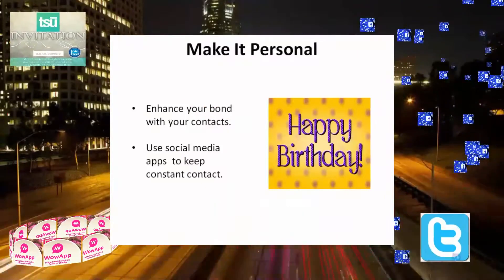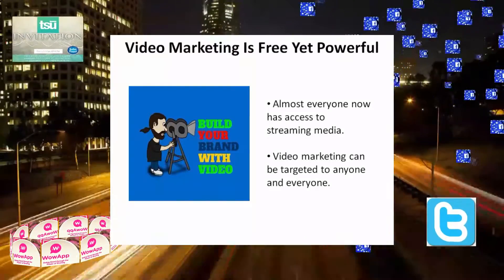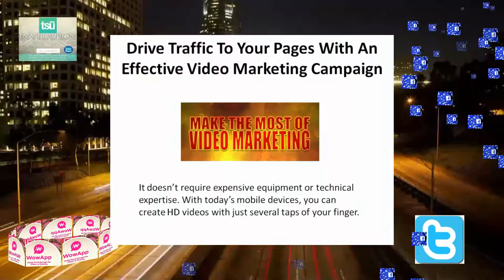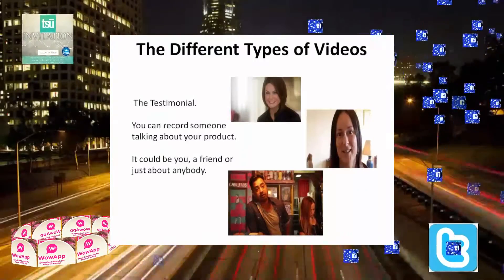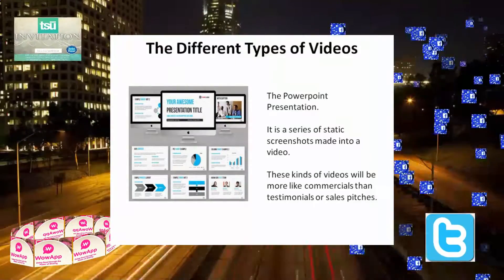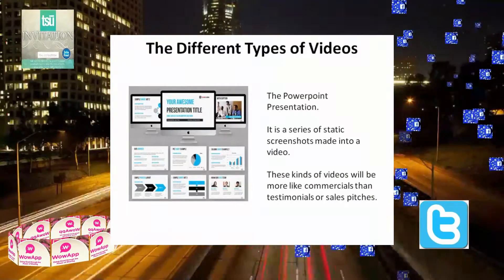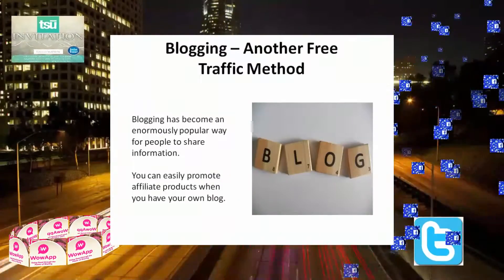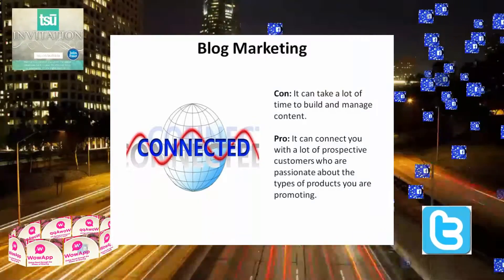Powerful marketing techniques for online branding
This video gives the viewer an idea about the fast, effective but free marketing techniques which will guarantee an increase in brand loyalty from your customers. It touches on video marketing, its different types, as well as blog marketing and how these can help promote any business